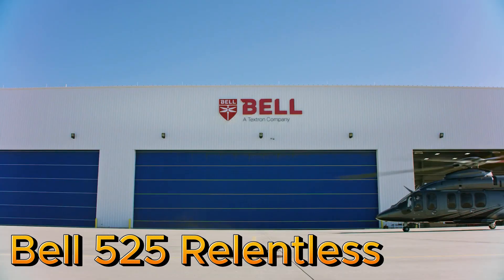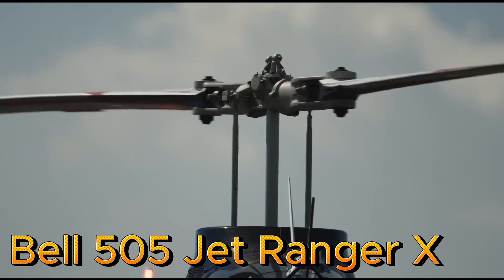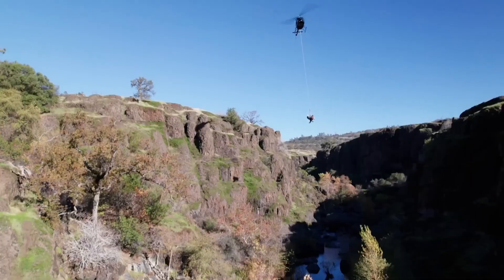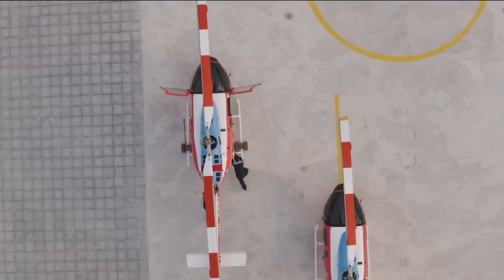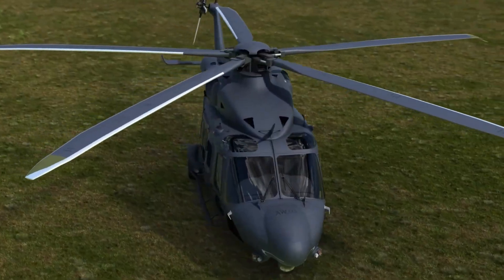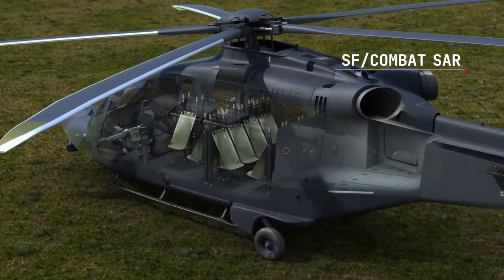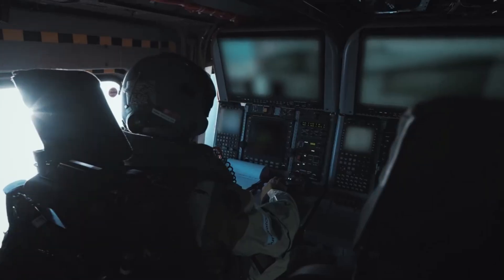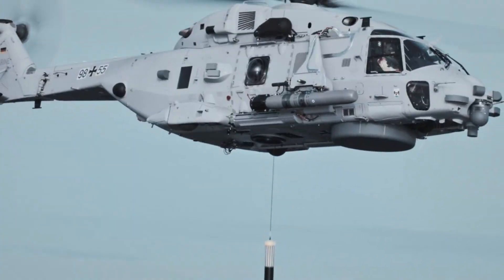Top 15 Futuristic Helicopters That Will Leave You Speechless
Welcome to TechFuel1 – Fueling your curiosity with the latest in tech!

Get ready to be amazed by the 15 most incredible helicopters ever created! From luxury aerial rides to futuristic military machines, these helicopters redefine innovation, speed, and design. Whether you’re a tech enthusiast or an aviation lover, this video will take you on a thrilling flight through the world’s most mind-blowing helicopters that push the limits of engineering and imagination.